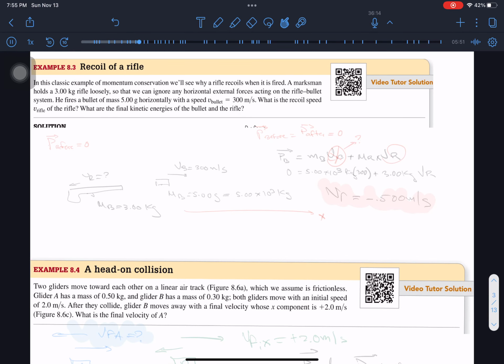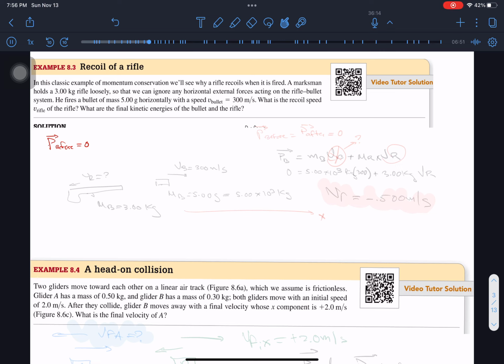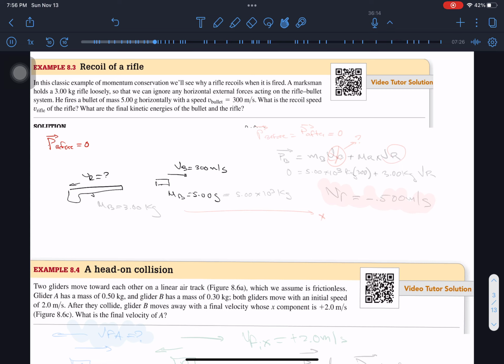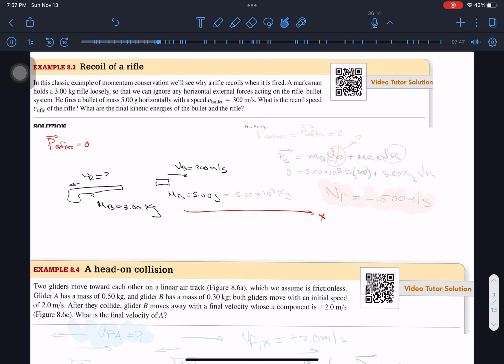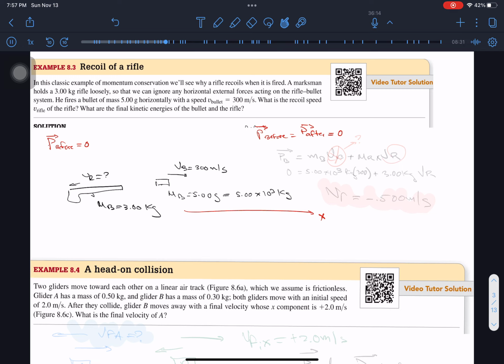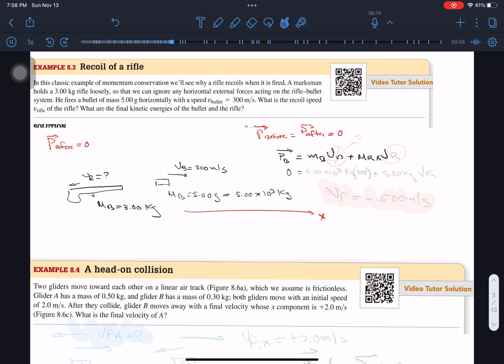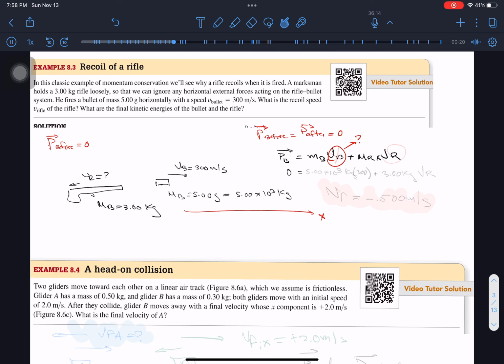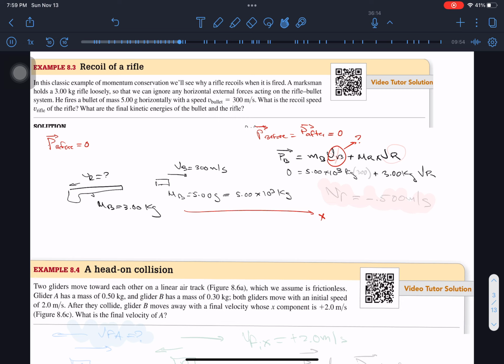Ch.8 Example 8.3